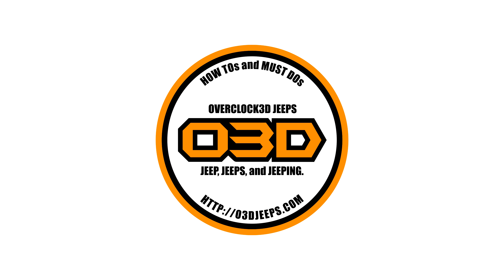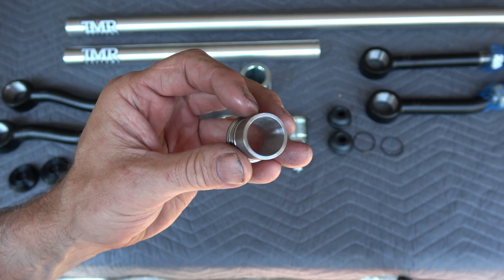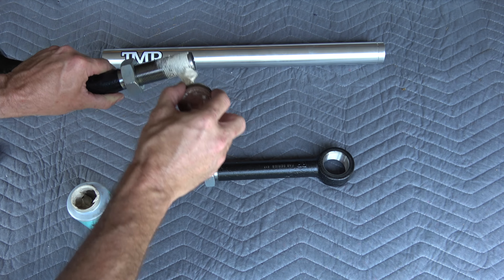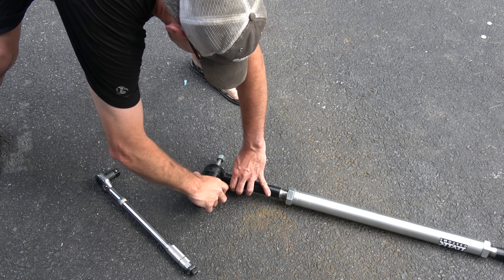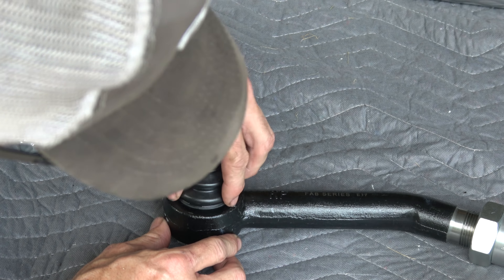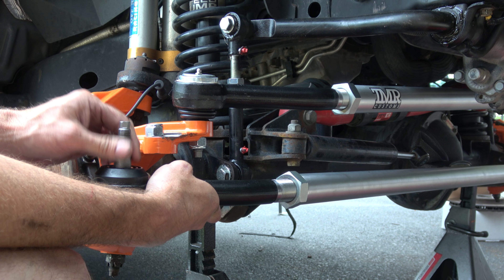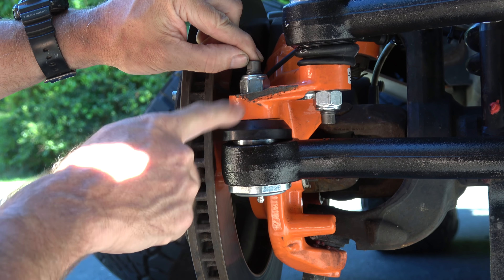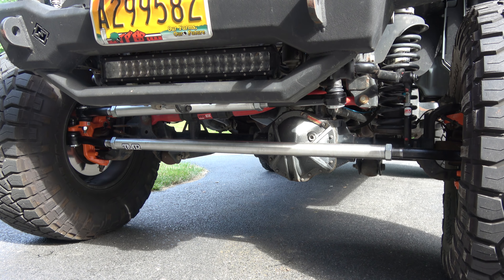Part Three - JK Steering Upgrades - TMR Customs 2.5 Ton Steering Installation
In this video, I perform the actual installation of the TMR Customs 2.5 Ton Tie Rod and Drag Link.

Product Description:
The new Jeep Wrangler JK Dana 30/Rubicon 44 knuckles are heavy duty stock replacement knuckles. Raised steering linkage, dual steering stops, and increased strength are the primary improvements while installation is simplified by allowing the OEM “outers” to be reused.

Sold individually
JK001L (left, driver’s side)
JK001R (right, passenger’s side)
Uses stock 2007+ Jeep Wrangler JK brake rotors, calipers, stub shafts and U-joints.
Fits JK Dana 30, JK Rubicon Dana 44, and Mopar & aftermarket JK axles.
Easy bolt-on installation with no machining required.
Aftermarket high strength axle shafts, U-joints/CV joints, and stub shafts can be used.
Antilock Brakes, Traction Control, and Electronic Stability Control systems remain fully operational.
Steering linkage is raised as high as possible while retaining clearance for OEM Jeep and most aftermarket wheels.
Tie Rod gains 1.5 inches of clearance to minimize vulnerability to trail damage.
Drag Link is flipped and gains 3 inches of height to perfectly correct the steering geometry for the common 3-4 inch suspension lift; minimizes additional steering correction for taller suspension lifts. Requires an aftermarket drag link, and we recommend a track bar bracket to eliminate bump steer. Works with any standard JK drag link flip kit.
Cast from high strength ductile iron.
Beefed up with extra material and ribbing.
Cast-in DUAL steering stops eliminate bent stop bolts that can cause u-joint and axle failures.
Tapered tie rod holes fit OEM-size tie rod ends; “1-ton” tie rod ends used in some aftermarket steering linkage may require very minor modification – call for details.
Tie rod holes can be drilled to accept 3/4″ heim ends.
Powder coated bright orange for long lasting looks.
Dealer inquiries welcome. Knuckles for off road use only.
There is no warranty on this product.

TMR Customs 2.5 TON Jeep JK Steering Kit - 7075 ALUMINUM

TMR Customs 2.5 TON Jeep JK Steering Kit uses the largest components in the industry - massive 1-1/4" shank offset tie rod ends combined 1-3/4" solid 7075 aluminum links! Our domestic grade 7075 aluminum is a memory alloy - meaning it can bow/flex and will still return to straight! Our massive 2.5 TON Tie Rod Ends are made in USA and our 7075 Aluminum Links are precision CNC machined in-house to exacting tolerances. Quite simply we manufacture the BEST replacement steering kit on the market.

Kit is 100% bolt on in place of factory steering links, no welding or other modifications required. Kit will also require 1-3/4" OD clamp to attach hydraulic assist ram or other bracketry to attach factory or aftermarket steering stabilizers.